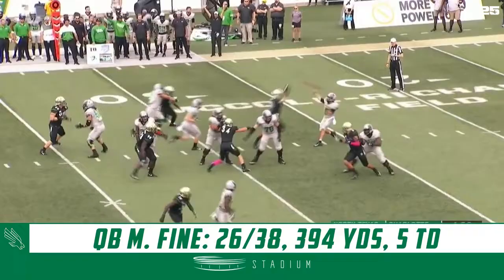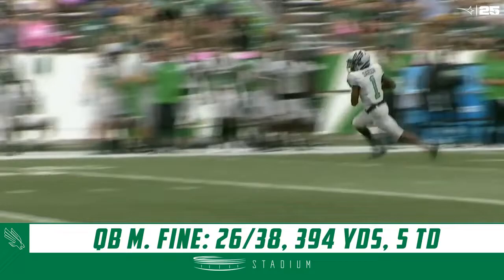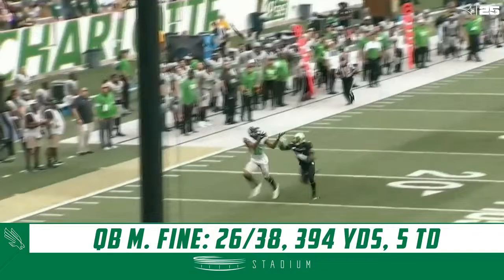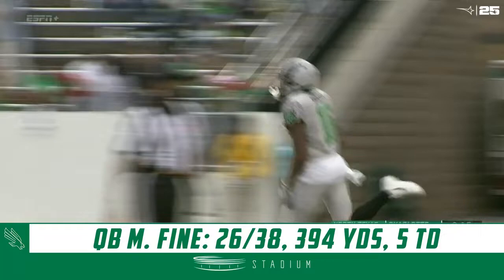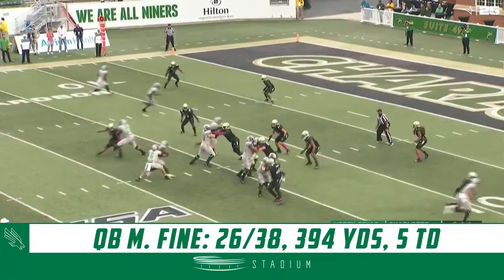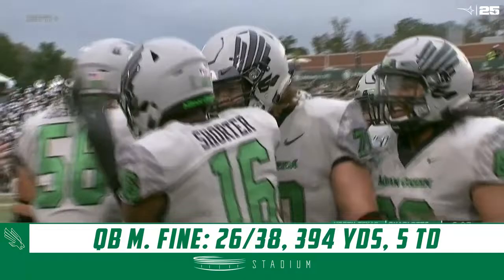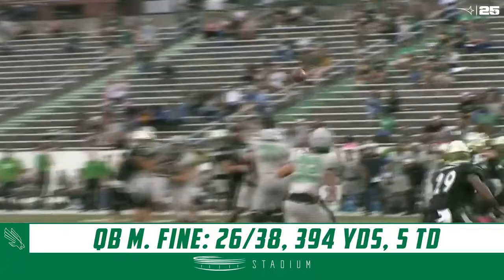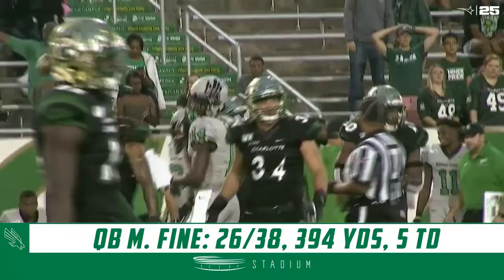Mason Fine Highlights: North Texas vs. Charlotte (2019) | Stadium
QB Mason Fine threw a career-high five touchdown passes, as well as a season-high 394 passing yards, but North Texas came up just short of beating Charlotte. Watch the highlights from Fine's day here.